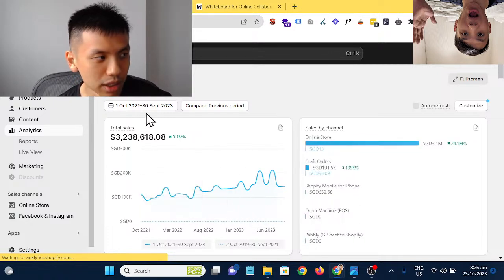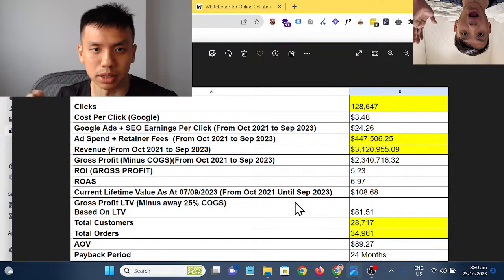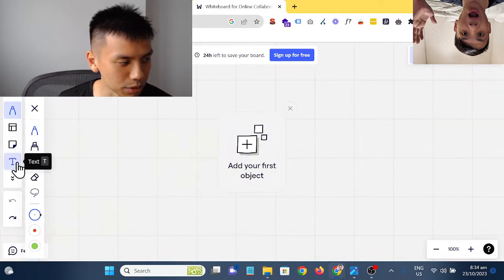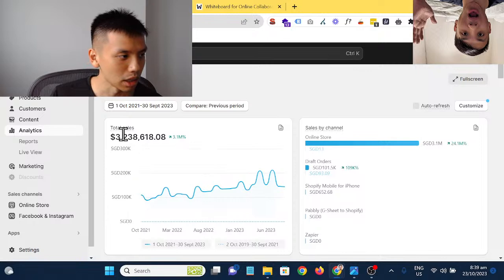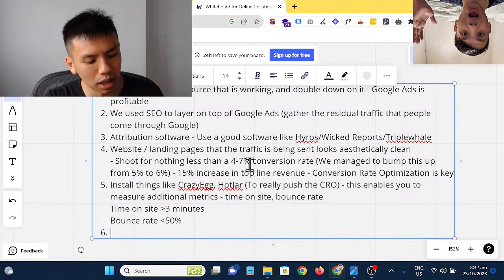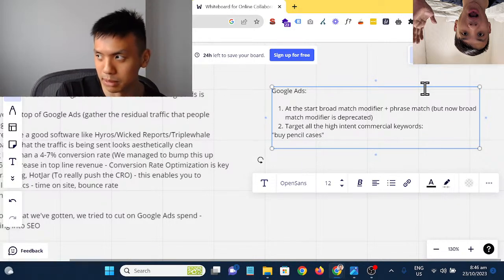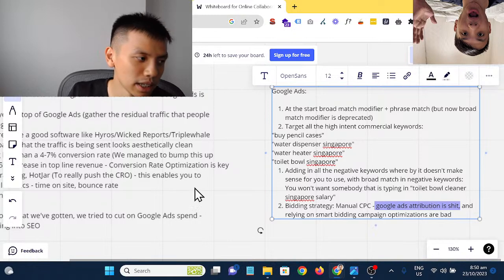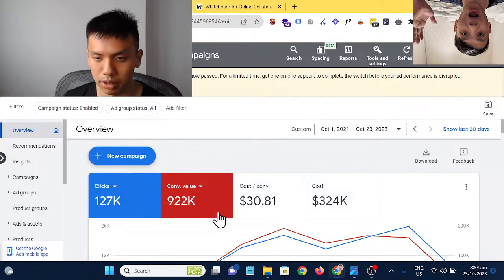$3,120,955 In Revenue. 6.97 ROAS, 24 months Hyper Profitable Google Ads [Full Tutorial]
This video is about $3,120,955 In Revenue. 6.97 ROAS, 24 months Hyper Profitable Google Ads [Full Tutorial]